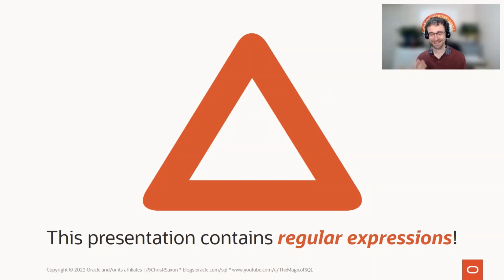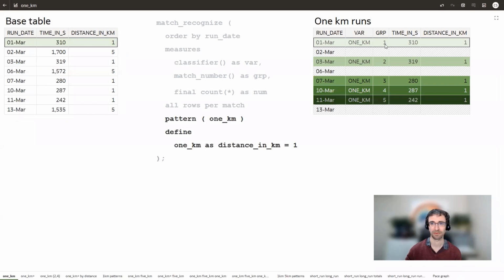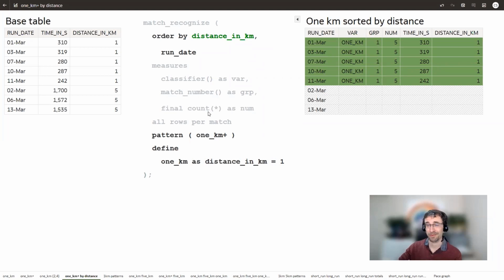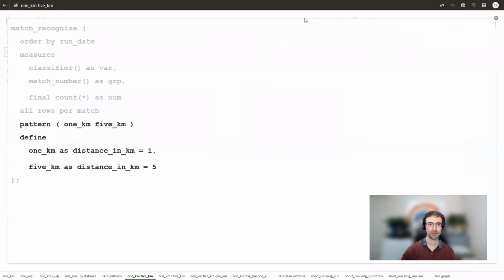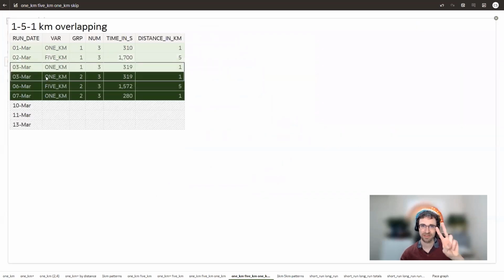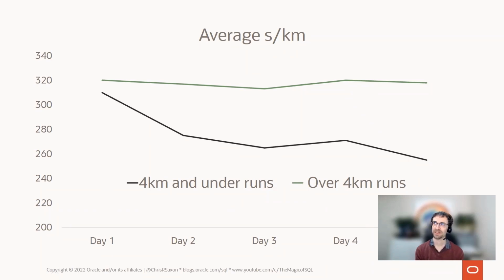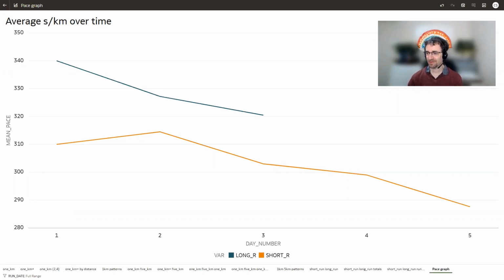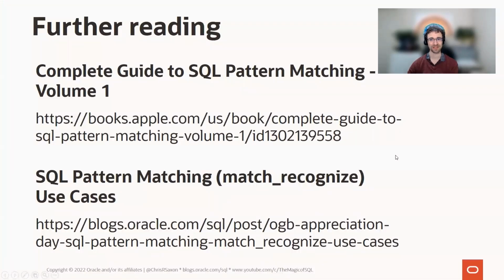Visualizing SQL Pattern Matching (MATCH_RECOGNIZE) - A Beginner's Guide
Added in 12c, SQL pattern matching make it easy to search for sequences of different events across rows.

Watch this presentation for a complete beginner's guide to match_recognize. With visualizations to show how it selects the rows, this session will teach you how to use this powerful clause.

Highlights include:

02:40 - An overview of match_recognize & its clauses
08:40 - Demo of using pattern matching with one variable to find consecutive 1km runs
17:00 - Comparing results when searching for different patterns of 1km runs
27:15 - Demo searching for two variables - 1km run followed by a 5km run
35:00 - Displaying overlapping patterns in the input
39:00 - Does pattern matching replace the where clause?
42:30 - Comparing different patterns outputs when using two variables
44:30 - Classifying rows into value ranges - the limitations of regular expressions
48:30 - Demo using pattern matching to group rows into range values and calculate totals
58:10 - Why use pattern matching - example use cases